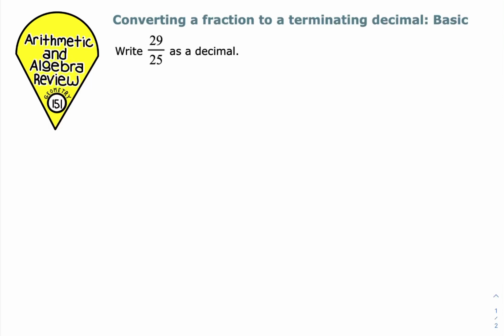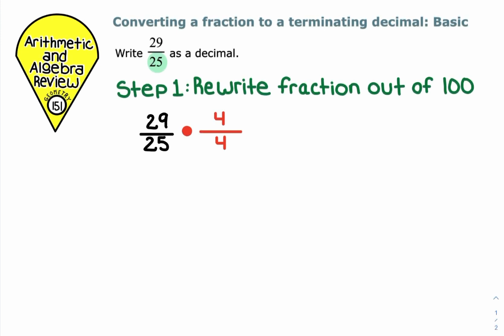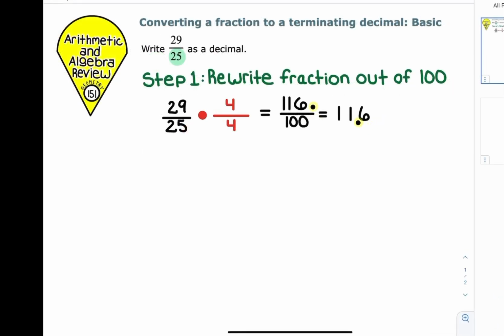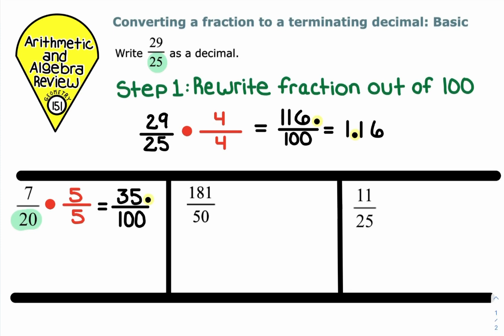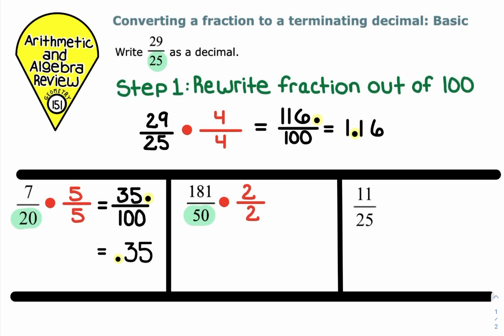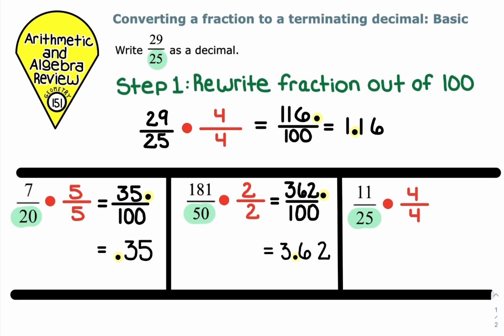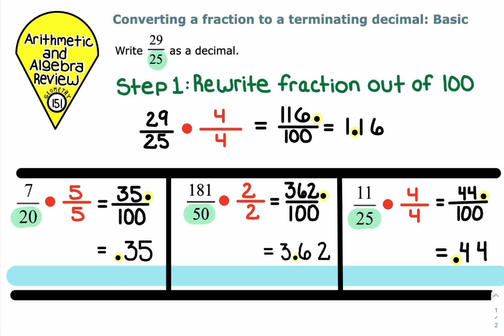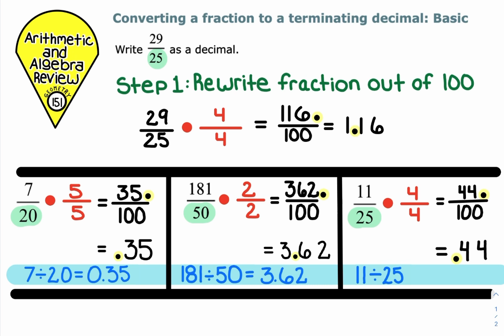Converting a fraction to a decimal by rewriting out of 100￼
ALEKS Topic - rewriting a fraction as a terminating decimal￼￼